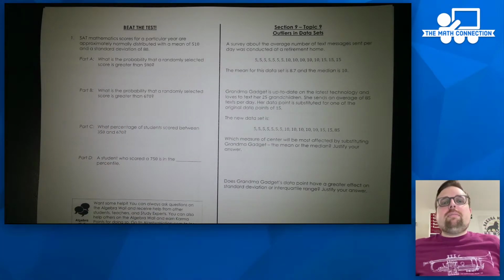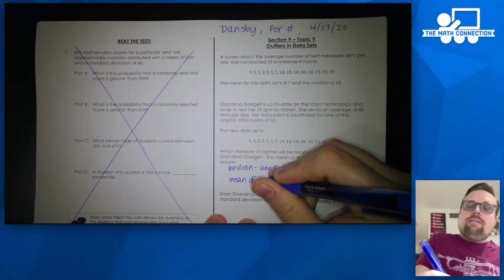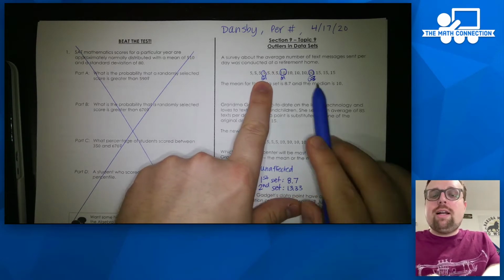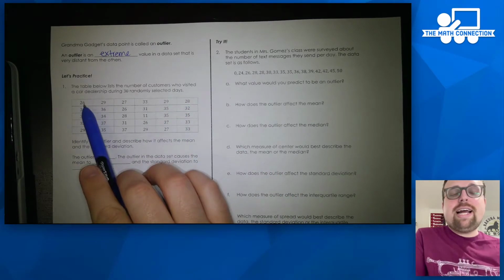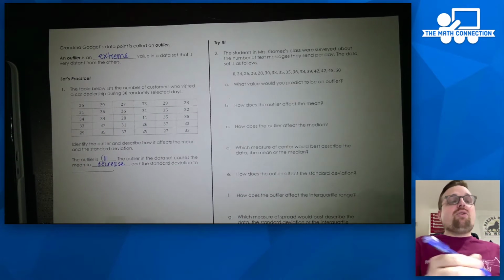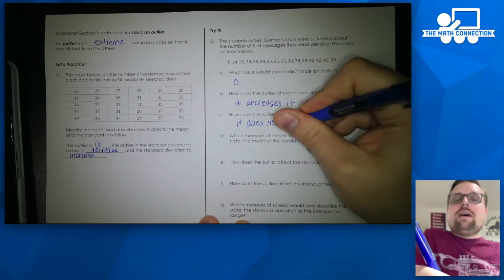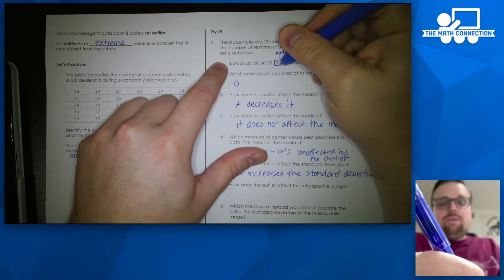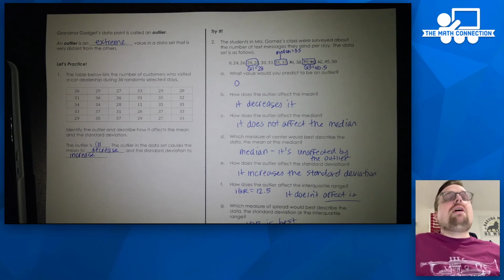Friday 4/17/2020 - Unit 9 Lesson 8 - Outliers (Algebra 1)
Algebra 1
Lesson 8 - Outliers